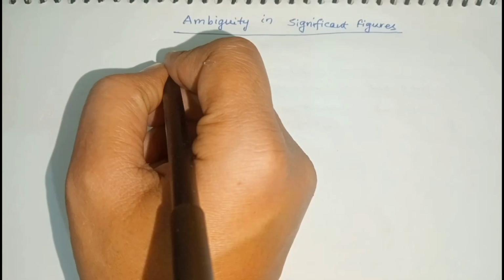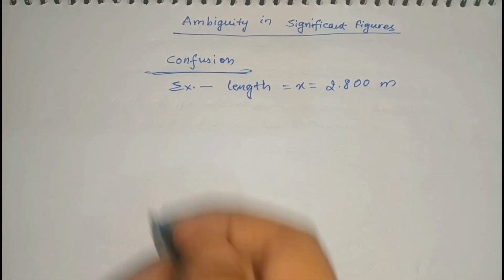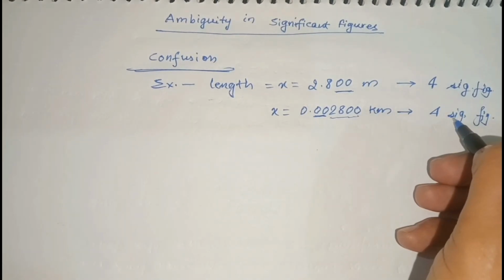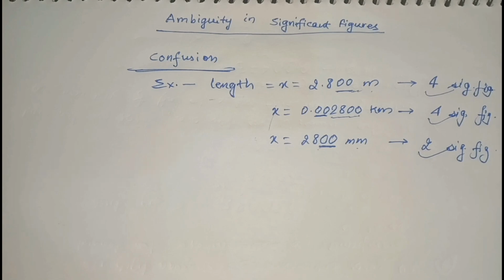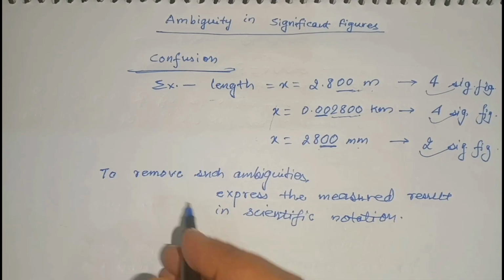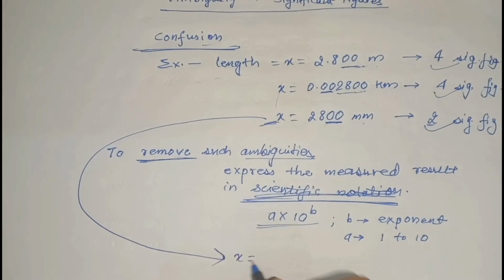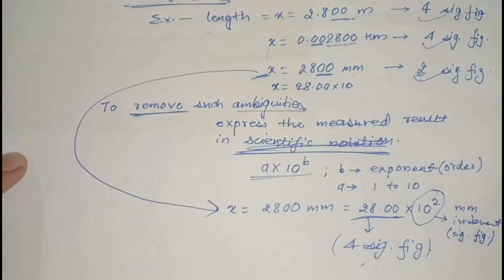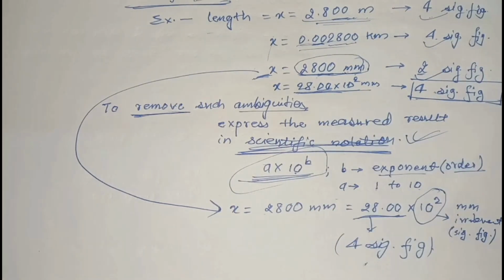Ambiguity in Significant figures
Video Title: Ambiguity in significant figures

Confused about ambiguity in significant figures? In this video, we break down how uncertainty arises in measurements, why trailing zeros can be tricky, and how different rules affect precision in scientific calculations. Whether you're a student or a science enthusiast, understanding sig fig ambiguity is crucial for accurate results in chemistry, physics, and engineering.

✅ Learn when zeros count and when they don’t
✅ Avoid common rounding mistakes
✅ Master scientific notation for clarity